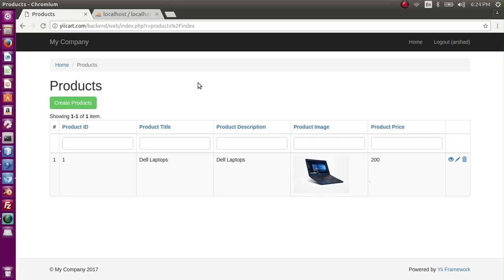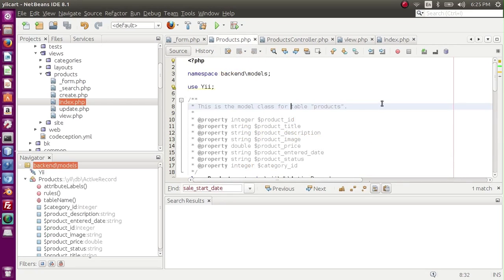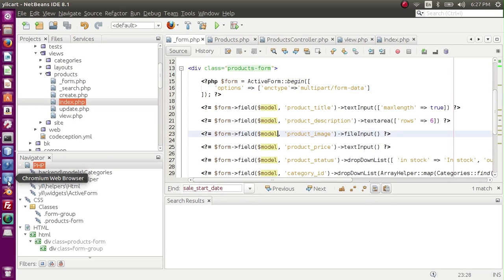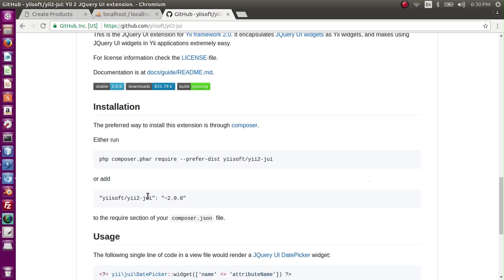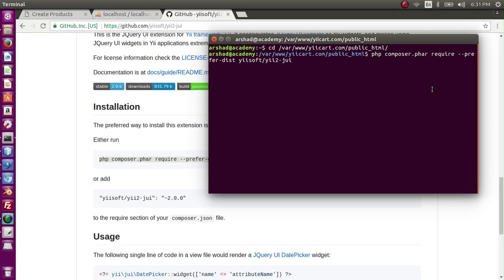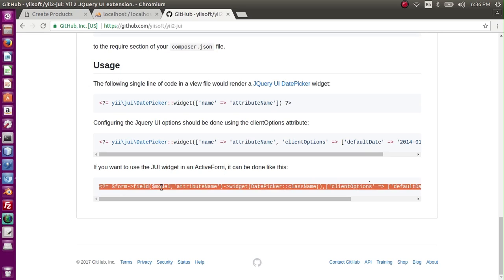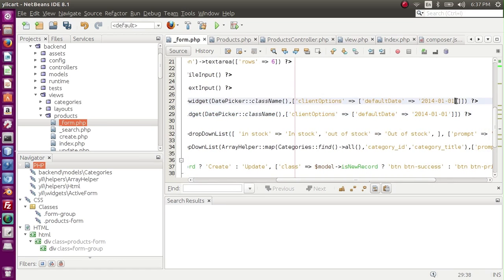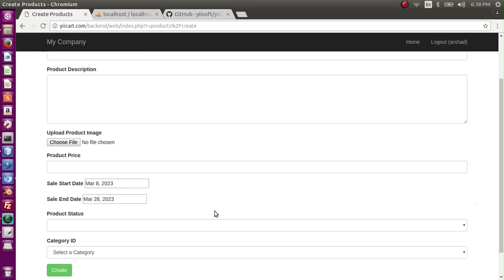Yii 2 Lecture 8 Install a plugin in Yii2 (Date Picker Plugin)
In this video we will study how to install a new plugin in Yii2 . We have installed Date Picker plug in here